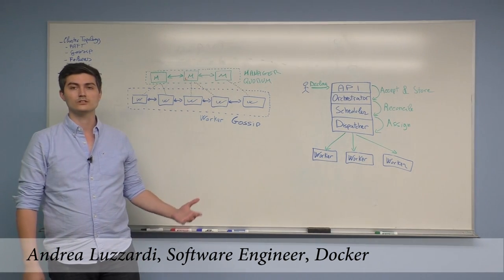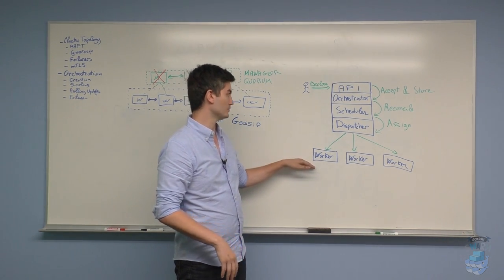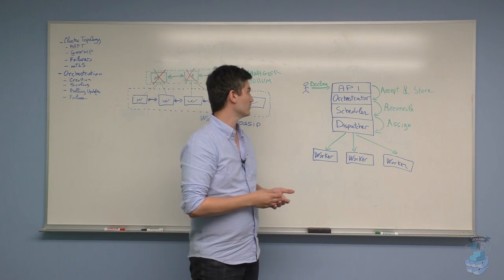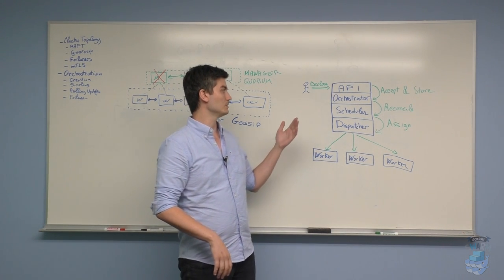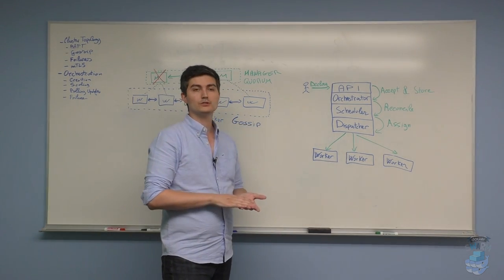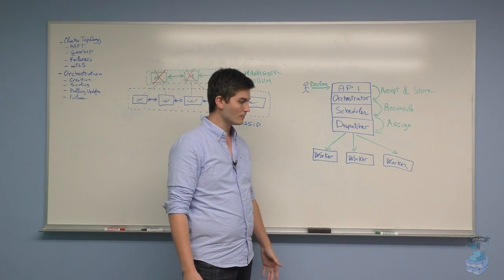Docker 1.12 Swarm Mode Deep Dive Part 2: Orchestration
With the release of Docker 1.12, and the native integration of Swarm Mode, we've radically simplified Swarm management and orchestration. In this video, Andrea Luzzardi, a software engineer on the Docker Swarm team, goes deep into Swarm orchestration, and how we make it scale.